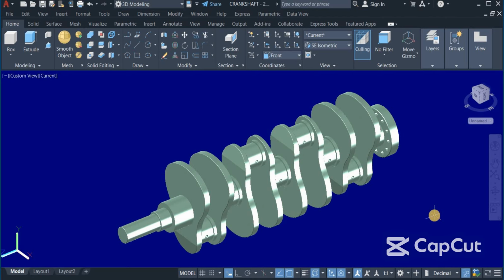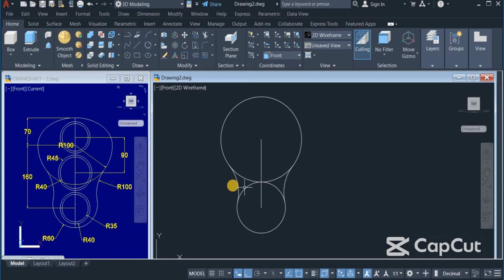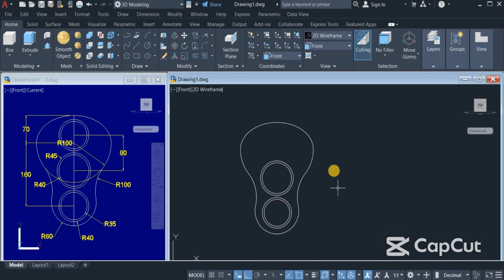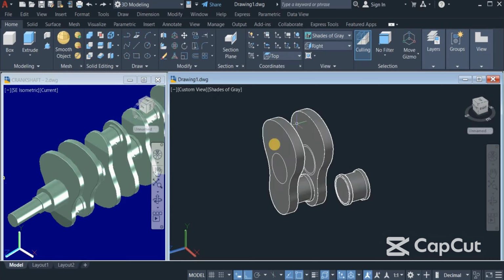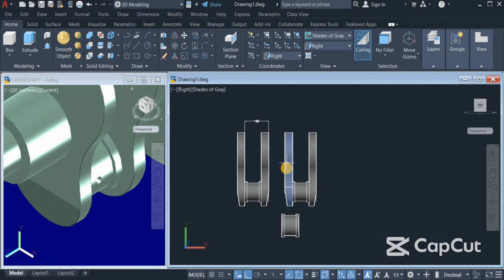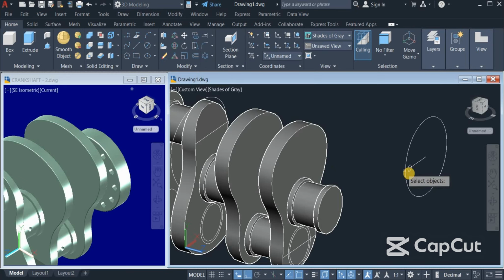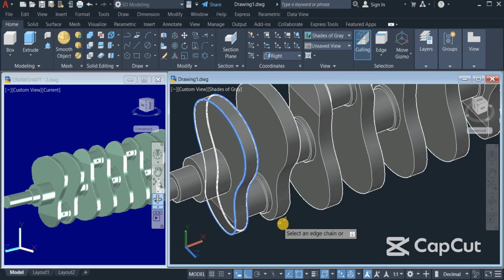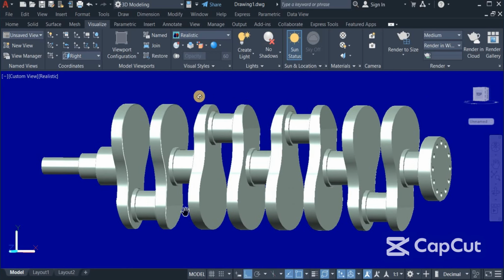How to 3D Model a Crankshaft in AutoCAD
Learn to design a realistic 3D crankshaft in AutoCAD using essential modeling techniques using Presspull, Mirror, Extrude, Offset and Polar Array commands. Follow this step-by-step tutorial to master complex geometry creation and refine your mechanical design skills.